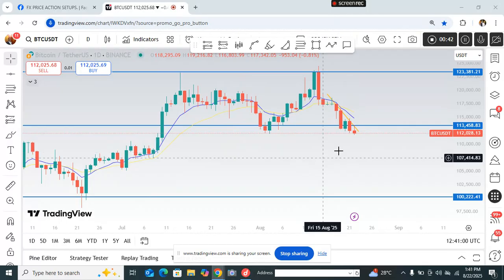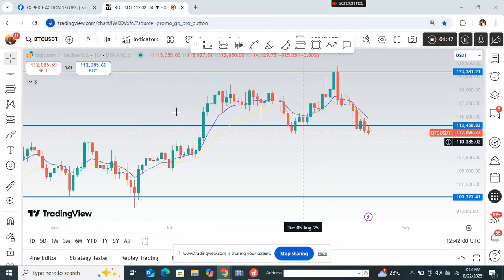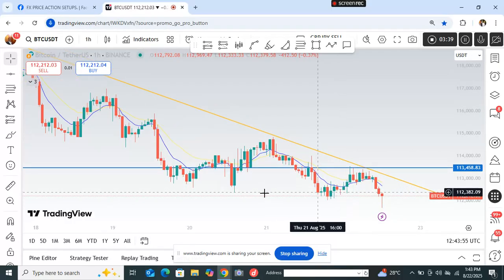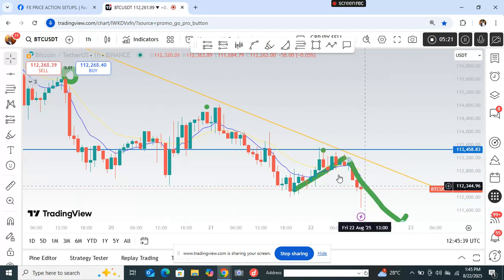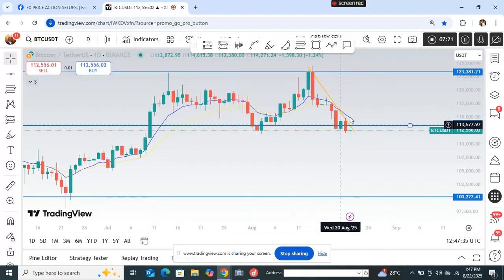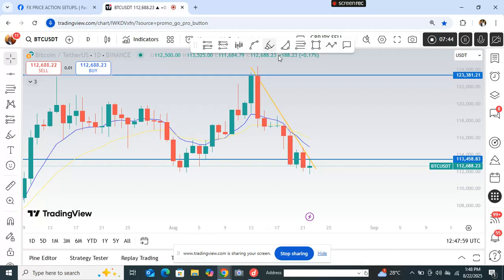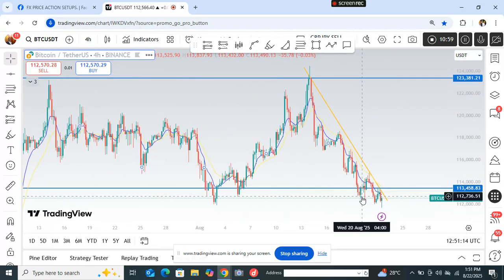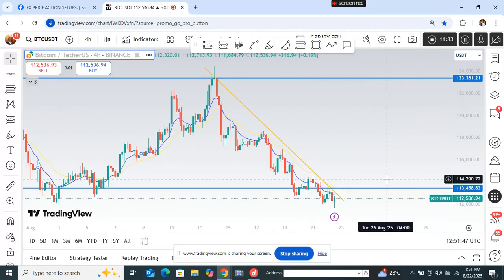BITCOIN BTCUSD BEARISH SETUP SELL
BTCUSD Price Action Analysis

Daily Time Frame:

Price reached $123,346 resistance last week.

Strong rejection → market sentiment shifted from bullish to bearish.

Current retracement level: $112,298.

4H Time Frame:

Inside pin bar formed → indicates indecision after the rejection.

Key support: $111,345. A close below this will confirm bearish continuation.

📉 Bearish Bias & Targets

If BTCUSD closes below $111,345:

Short-term target: $105,233 (major support).

Extended target: $102,453 (next demand zone).

🎯 Entry Plan

Aggressive Entry (Short Setup):

Entry: On break & close below $111,345.

Stop Loss: Above $112,600 – $113,000 (pin bar high region).

Take Profit 1: $105,233.

Take Profit 2: $102,453.

Conservative Entry:

Wait for retest of $111,345 broken support → resistance flip.

Enter short after bearish rejection candle (4H or 1H).

SL: Above $112,600.

TP1: $105,233

TP2: $102,453

Invalidation (Bullish Alternative):

If BTC holds above $111,345 and breaks $115,000, then bias flips bullish → possible retest of $119,000 – $123,000.

📌 Summary:
BTCUSD is showing bearish rejection after failing at $123,346. Key decision point is $111,345. A break below sets the stage for a deeper correction toward $105,233 – $102,453.